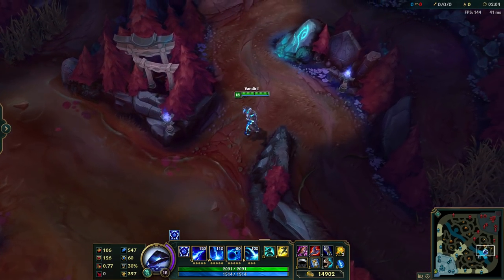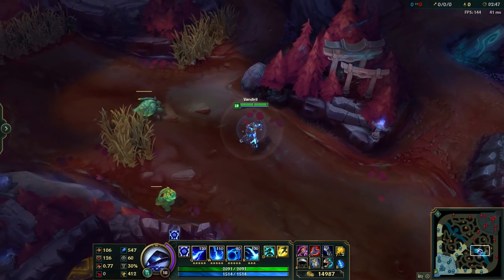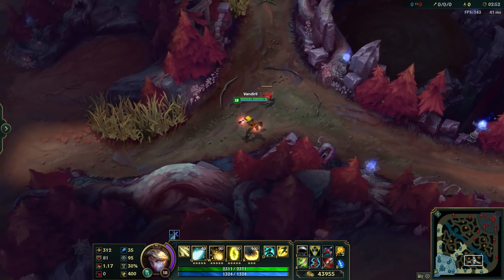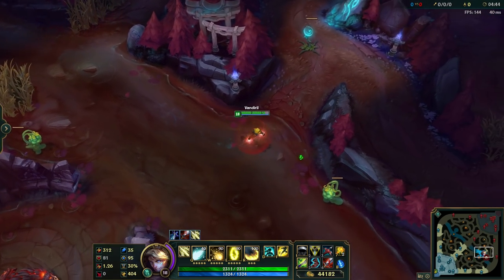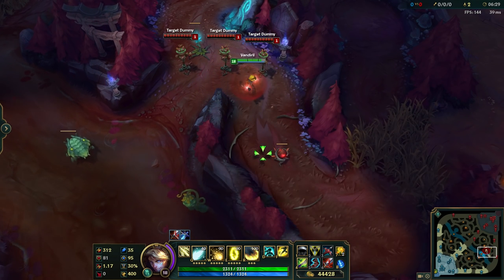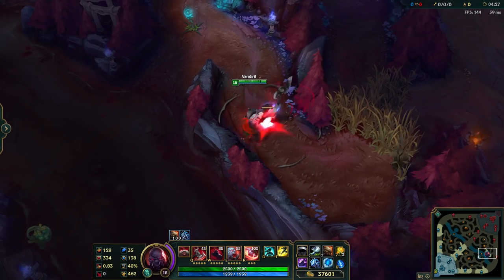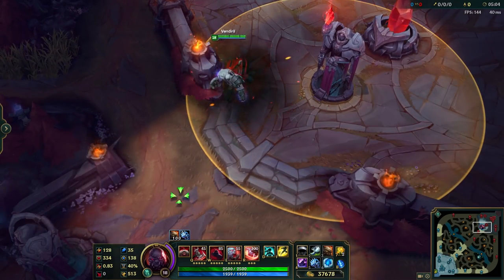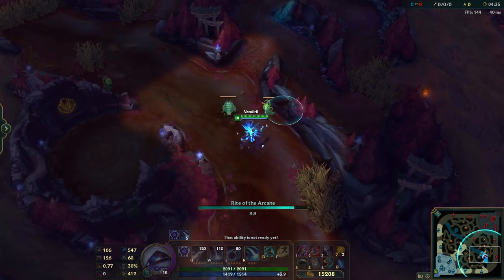NEW QSS MECHANIC? Blast Cone + QSS + Spell! (Tips & Tricks)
Thanks for all the subs, likes, comments and shares! Helps me a lot!